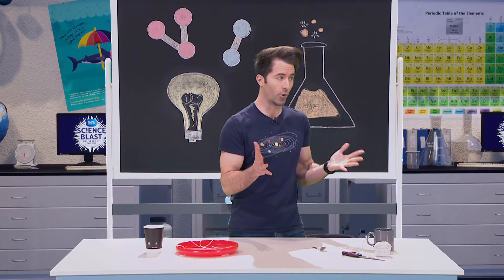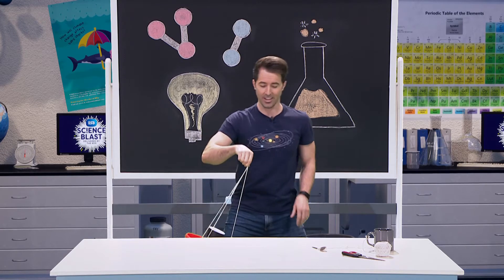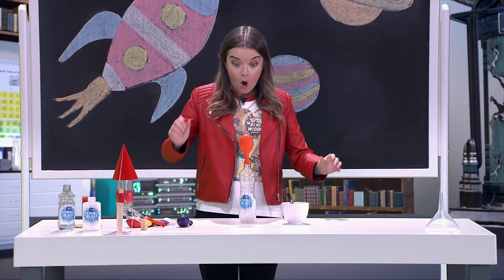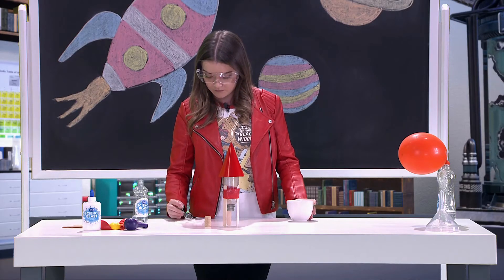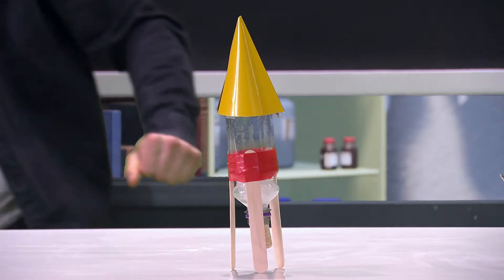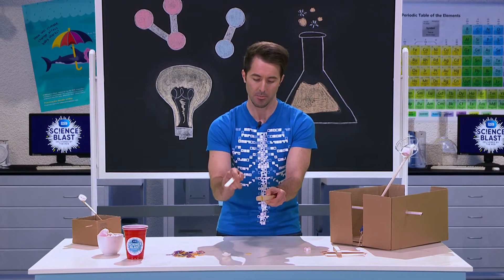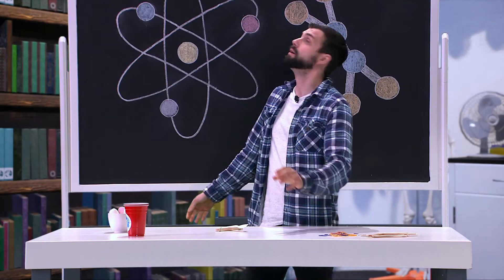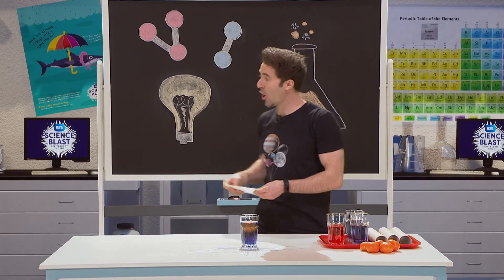Class Experiments from ESB Science Blast TV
We hope that you and your budding scientists are enjoying ESB Science Blast TV as much as we have enjoyed making it!

Each ESB Science Blast TV episode also comes with dedicated resources, including lesson theme ideas, curriculum links, background science, tips and linkages – all available

You could also use Mark’s ESBScienceBlast TV experiments as inspiration for your STEM lessons!